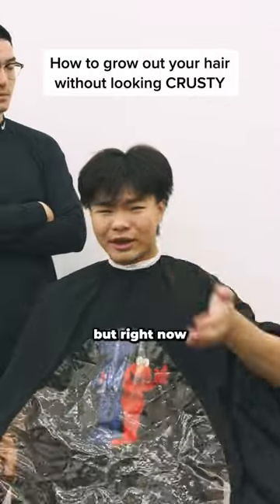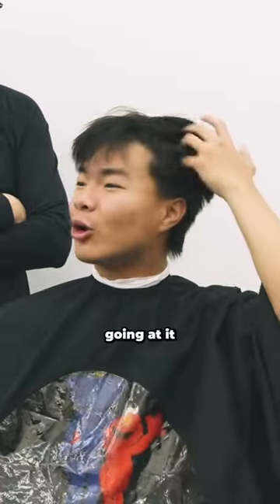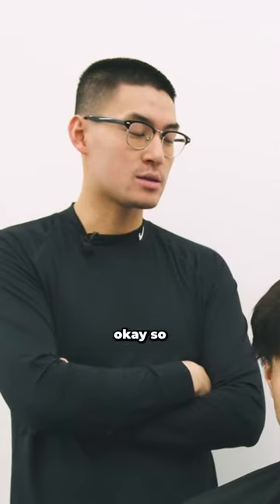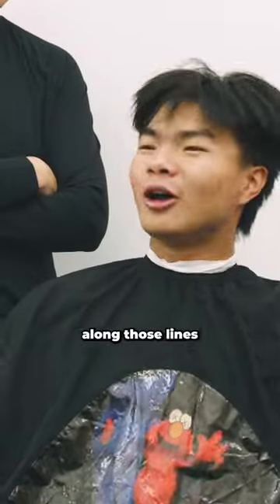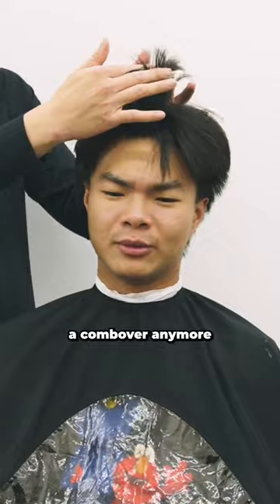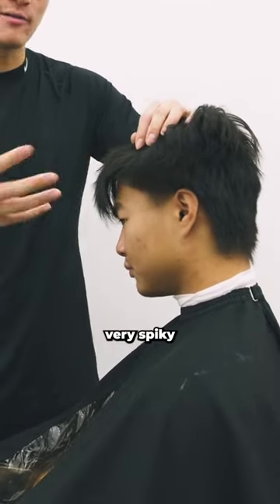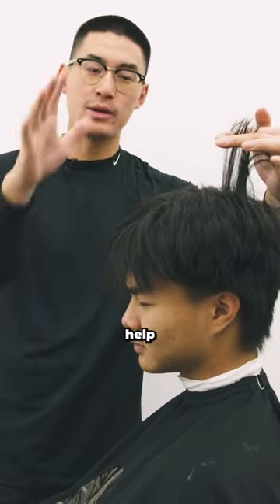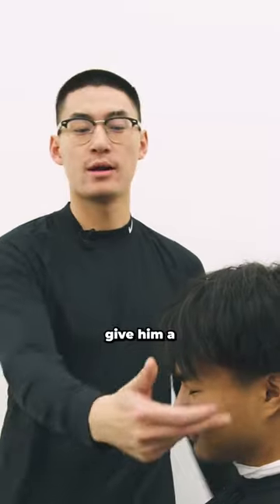ARE COMBOVERS DEAD NOW?